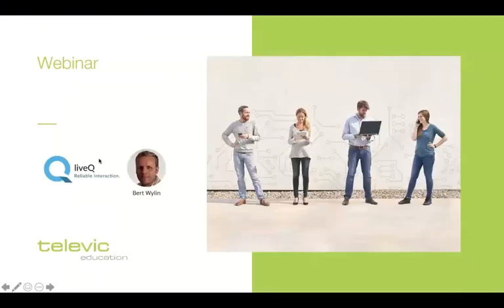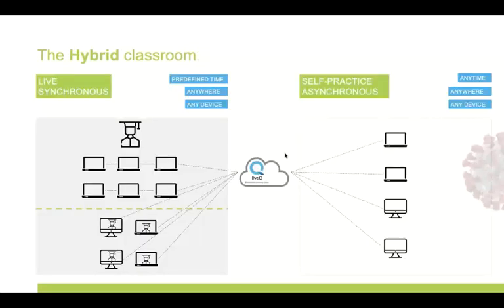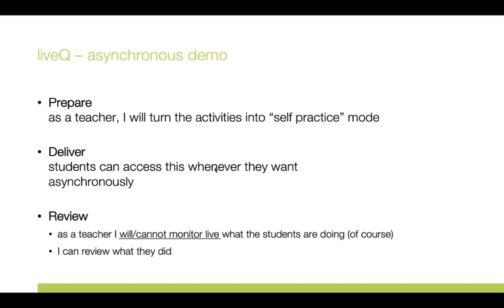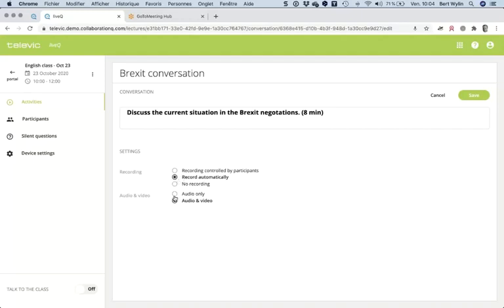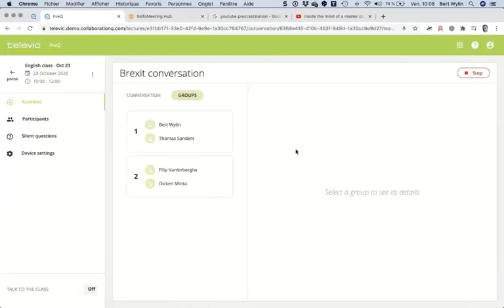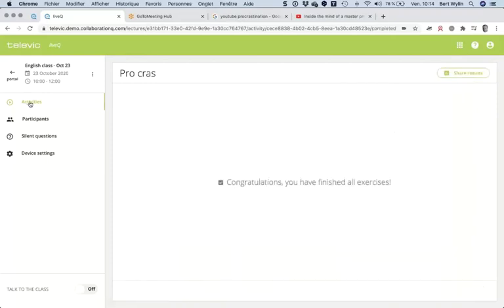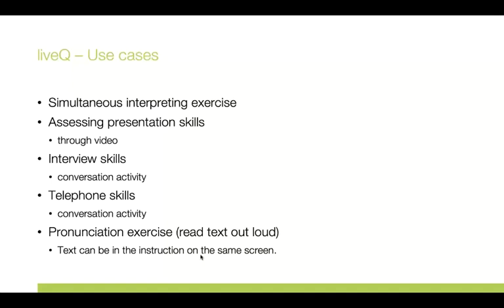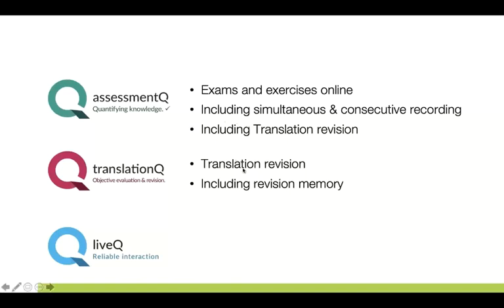2020 10 23 liveQ webinar EN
Webinar about the liveQ presentation October 2020